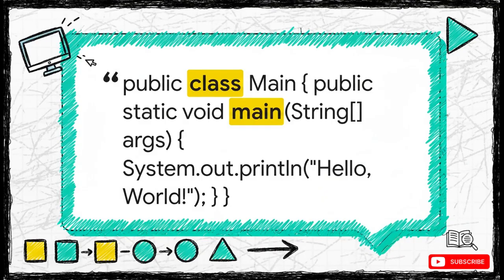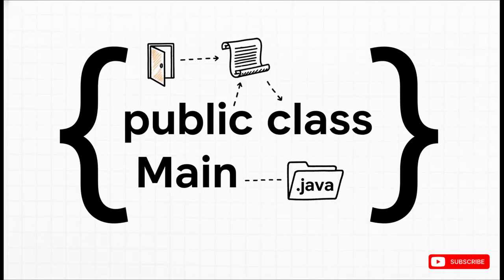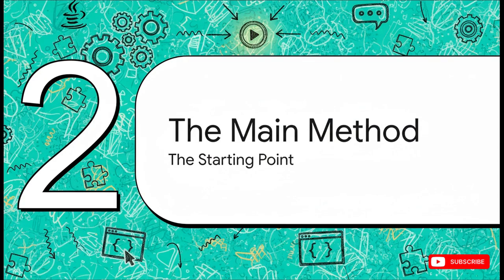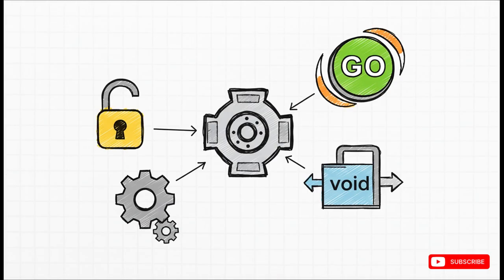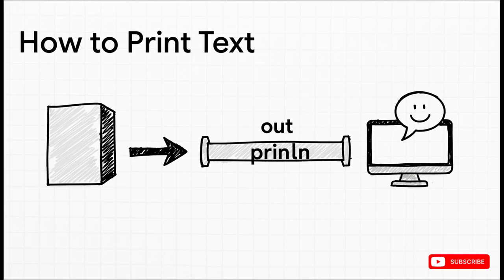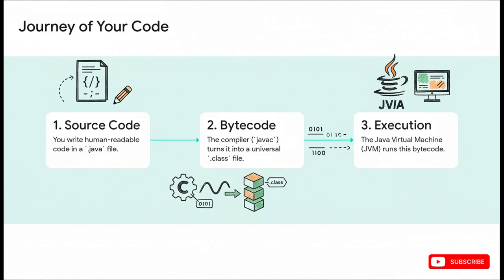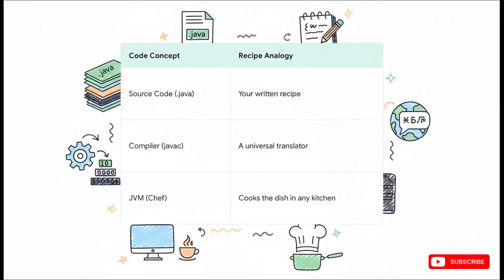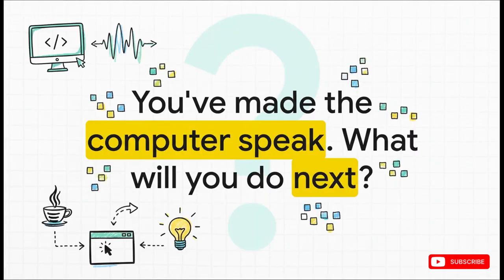Episode 3 - Your First Java Program Explained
In this video, we’ll go hands-on and actually write our very first Java program - the classic “Hello World” example.

You’ll understand:
🔹 How to create and save a Java file
🔹 What class, main(), and System.out.println() really mean
🔹 How the JDK, JRE, and JVM work together
🔹 What happens when Java code is compiled and executed
🔹 The difference between source code and bytecode

🧠 By the end of this video:
You’ll clearly understand how Java programs actually run — from writing your first line of code to seeing the output on screen!

👇 Concepts covered:

javac vs java commands
Code structure explained line by line
Execution flow in simple terms
A quick look at how JVM makes Java platform-independent